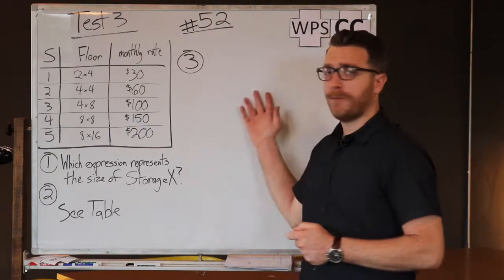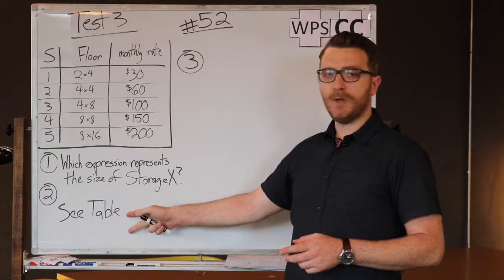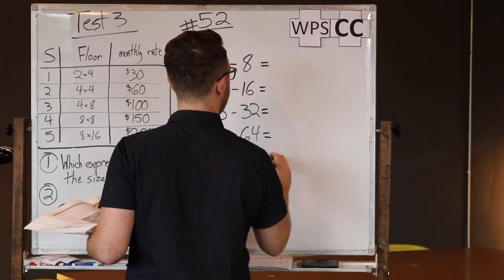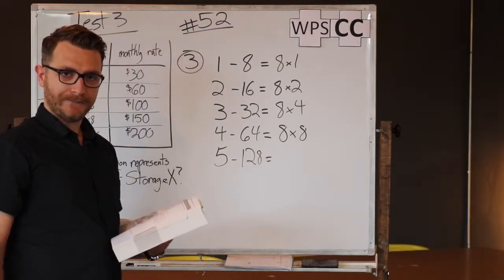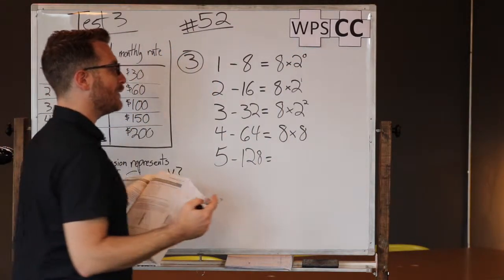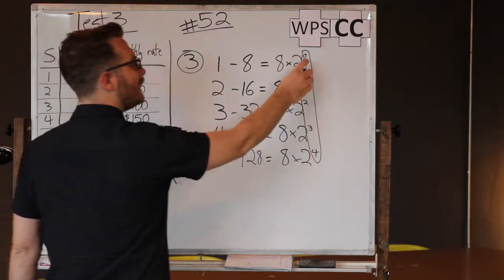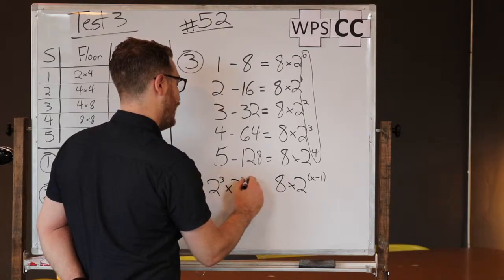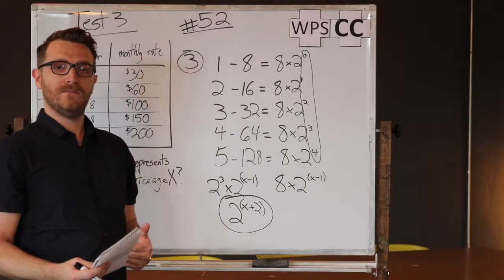TorchPrep Math Test #3 - Question #52